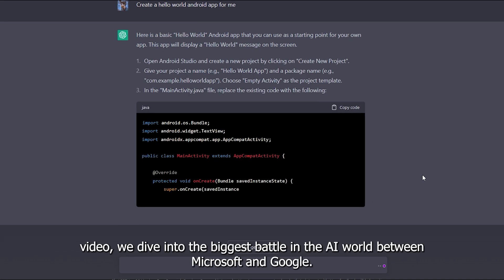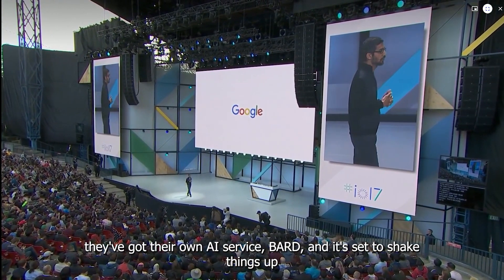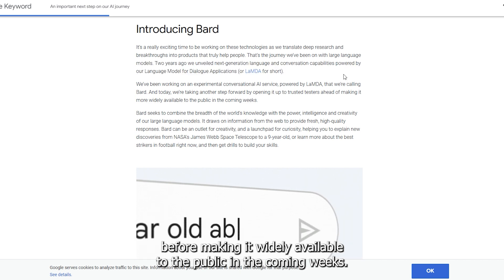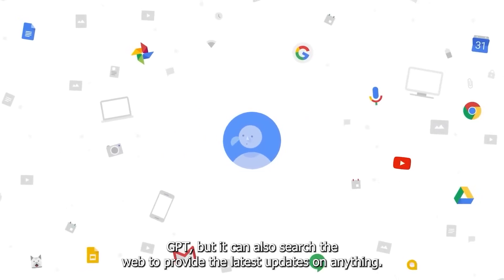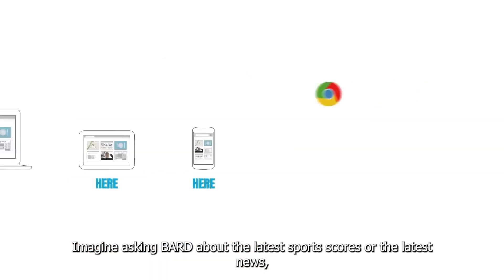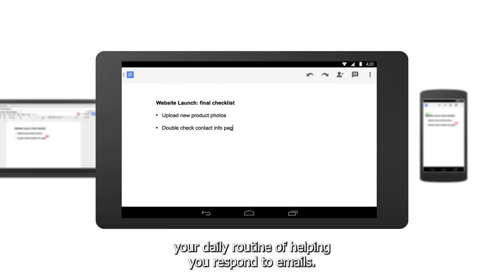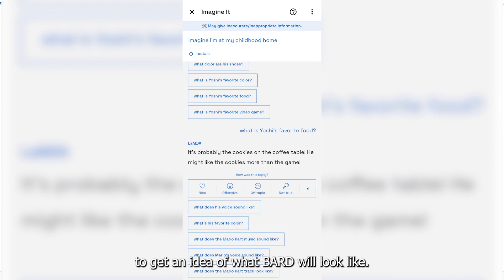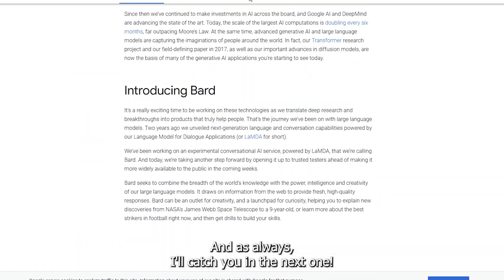ChatGPT vs Google Bard | AI Wars Have Begun - Google is about to KILL Chat GPT ??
Google is probably the most advanced AI company in the world, With so many AI experts working at Google and a lot of AI tools and breakthroughs coming from there, it's hard to imagine Google should be concerned about the rise of AI, despite ChatGPT being excellent, Google has a really good chance of dominating even the AI chatbot section. Although ChatGPT has the first-mover advantage, Google has a much broader reach.

The AI industry is witnessing a competition between Microsoft's ChatGPT and Google's Bard. Microsoft's ChatGPT is a cutting-edge language model that has garnered considerable attention, while Bard, which is Google's response to ChatGPT, is a conversational AI service powered by the company's LaMDA language model. There are indications that Bard may offer more accurate and up-to-date information compared to ChatGPT. The public launch of both products is expected in the near future.

In addition to ChatGPT and Bard, Microsoft has also integrated their GPT-4 language model into their new search engine, Bing. The integration includes a chat feature. A demo of this integration is currently available, and the full version is expected to be released in the coming weeks.

In terms of capabilities, the AI test kitchen offers three features, including "Imagine It," which allows users to imagine an environment or scene and receive a vivid description, "List It," which provides step-by-step instructions for various tasks, and "Talk about It," which offers topics for conversation.